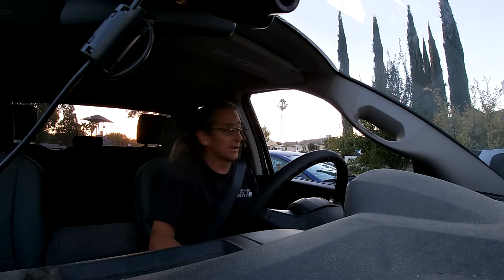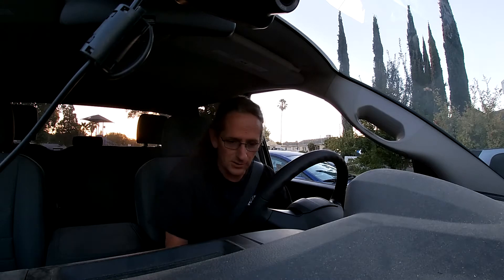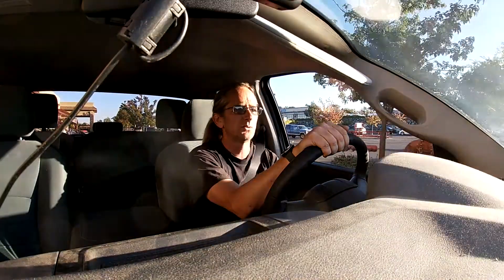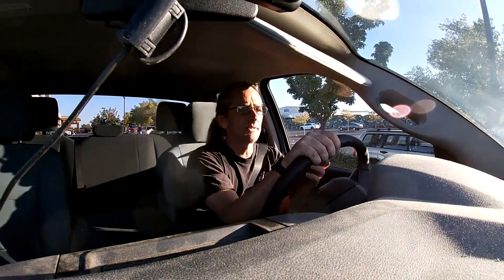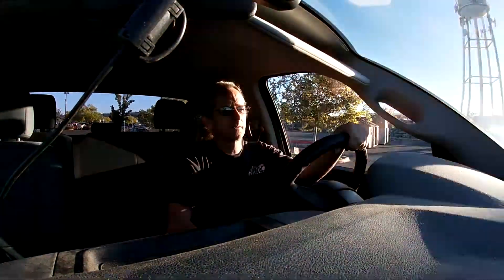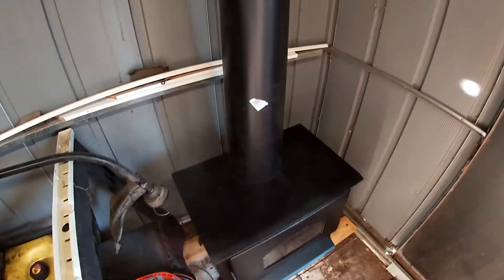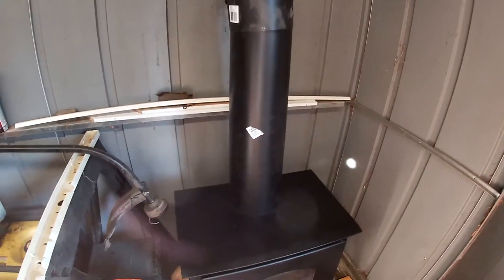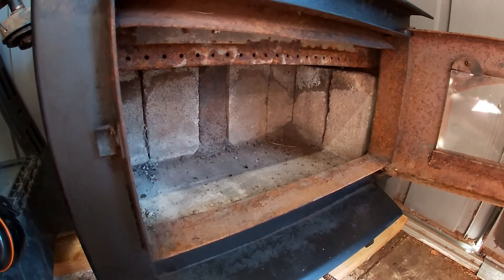Getting parts and pieces to install the shop stove. Wood Heat Wednesday!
Jason White Channel

Hi, Thank you for checking out my video. My name is Jason and I will tell you right now I have not yet decided what direction I want to take this channel. Here you will see small farming, animals, Information on wood heat, general property improvements, repairs as well as home repairs and tinkering with misc equipment.

I live in California, the area I live in commonly exceeds 100F in summer and below 30F at times in winter. I have a million interests and while they may not interest you I love it all. Below are some useful links.

Sharing the videos on social media is always a great help. I use to livestream every Sunday but kinda gave that a break. I plan on doing it again eventually so keep youre eye out and when you see me live pop in and say hi.

Be good to each other, help someone who needs it today and love life.